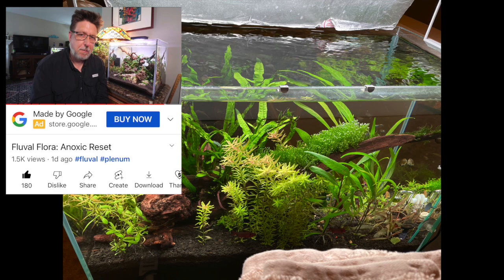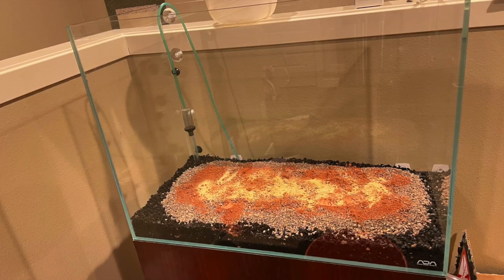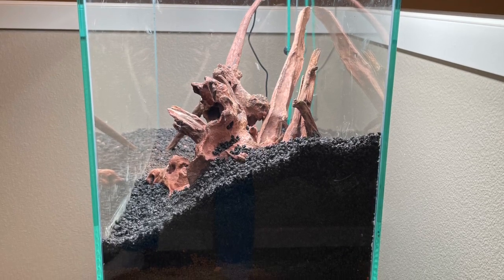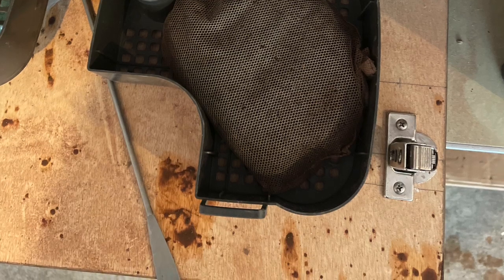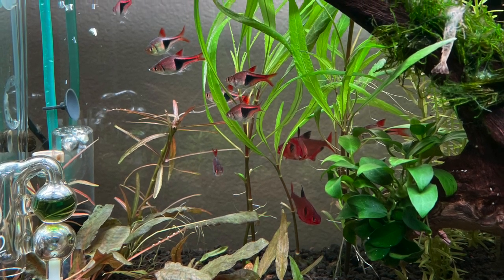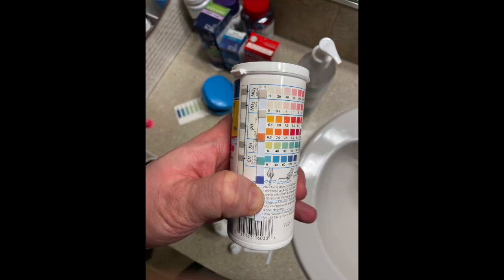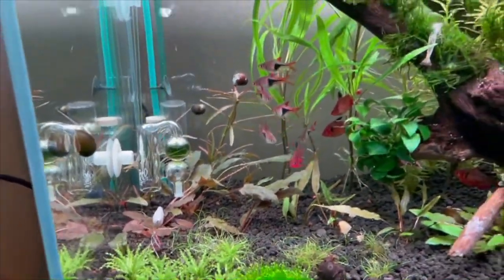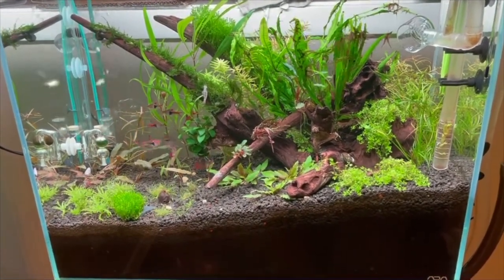The hilarious Fluval Flora Anoxic reset video by: Pecktec & Andy’s anoxic filtration build.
Intro: 0:00
Andy's build of his aquarium and Anoxic Filter 2:04
Andy's own filming of his tank 11:47